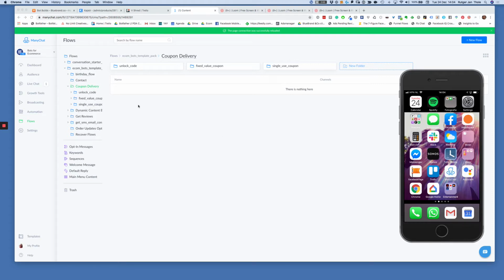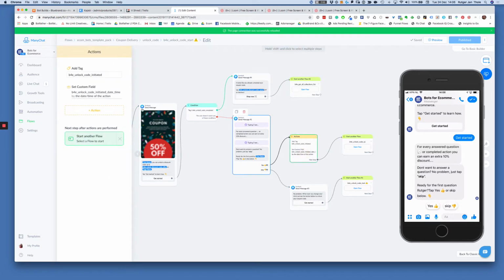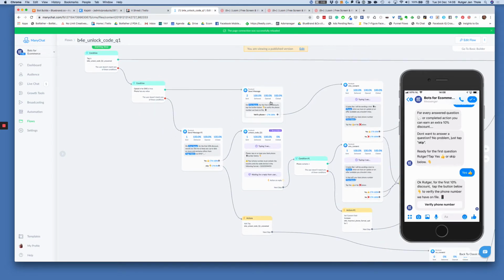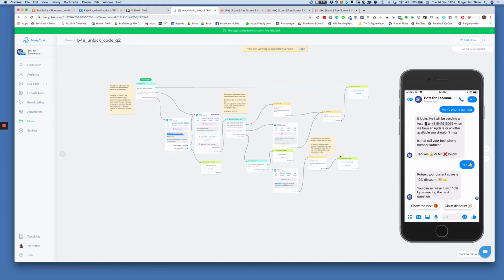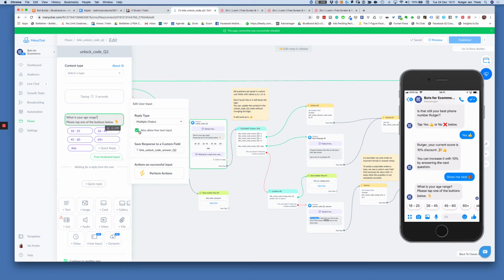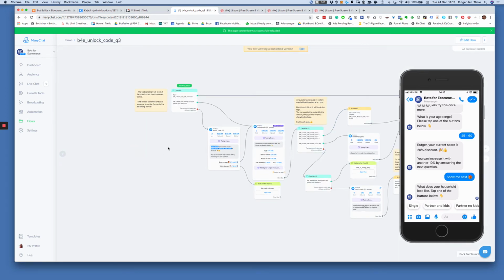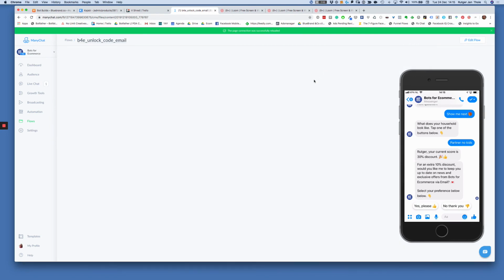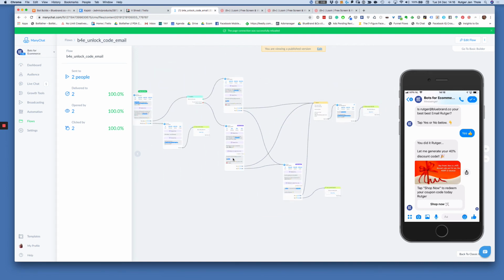How to Segment Your ManyChat Subscribers With Gamification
In this video, I walk you through the exact steps on how you can use a messenger bot to segment subscribers. Segmenting your audiences is key to be able to serve them with relevant content via email, SMS, messenger, and ads.

Messenger is hands-down THE best tool out there to segment your audiences. In this video, I show you how you can use gamification in a messenger bot to incentivize your audience to share valuable information and at the same time getting consent for SMS and Email.

Based on this info we are able to create micro-segments that we can use to create highly relevant micro-campaigns that target these subscribers with ads, SMS, email and messenger.

Questions? Hit me up below.